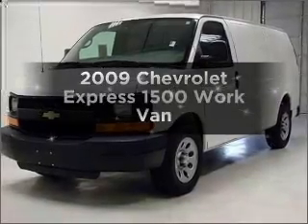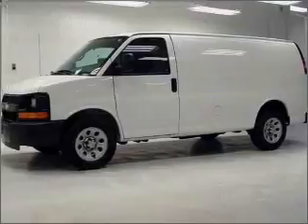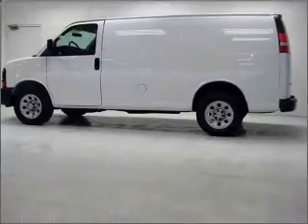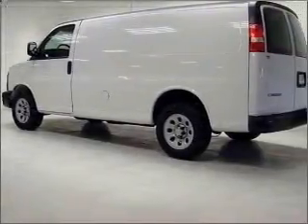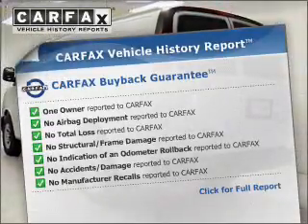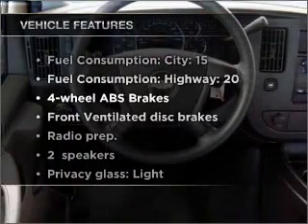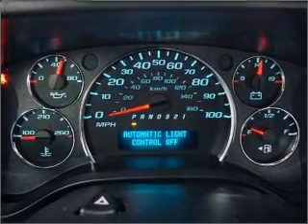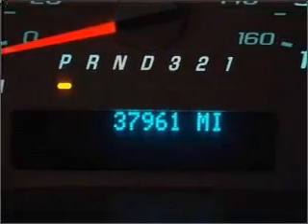2009 Chevrolet Express 1500 - Buford GA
Year: 2009
Make: Chevrolet
Model: Express 1500
Trim: Work Van
Engine: 4.3 liter 6 cylinder 12 valve
Transmission: 4-Speed Automatic
Color: White
Mileage: 37937
Address:
449